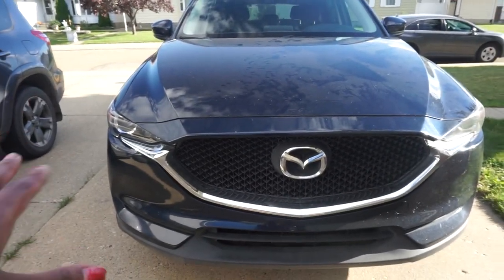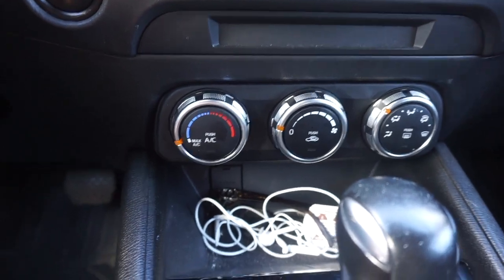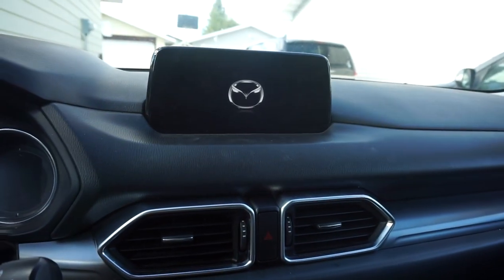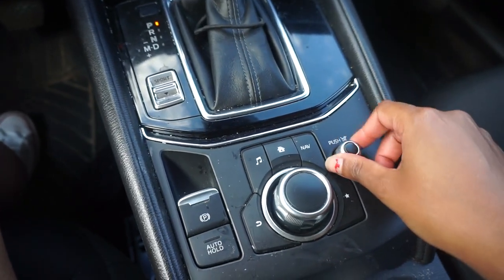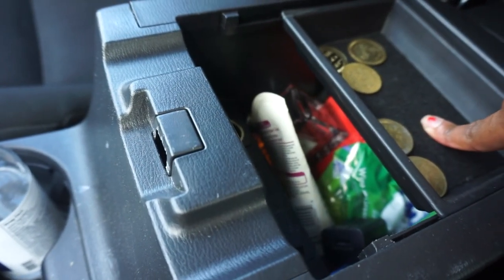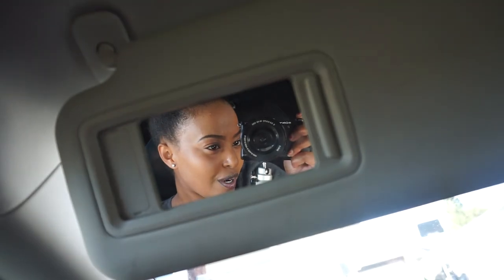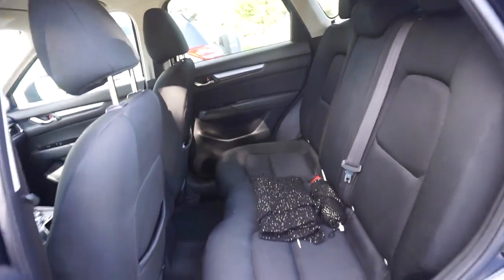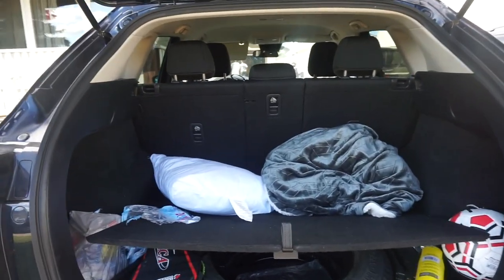2020 CAR TOUR|| MAZDA CX5